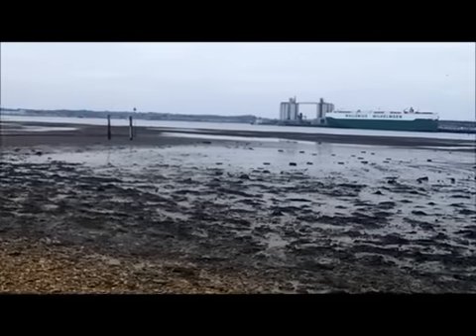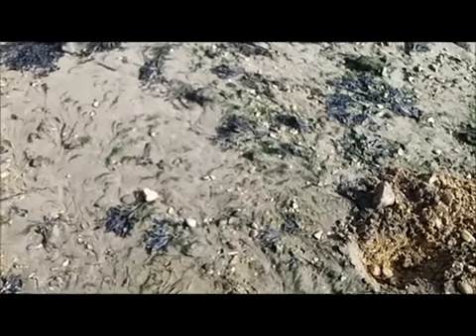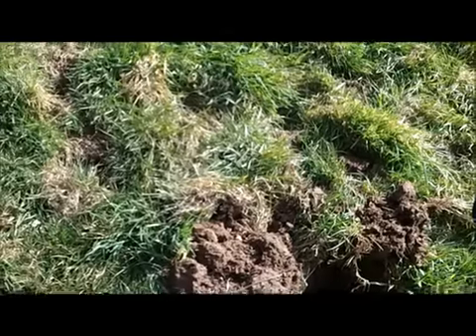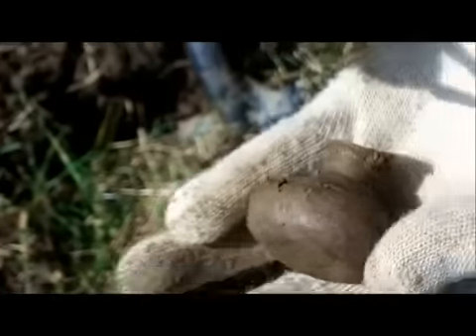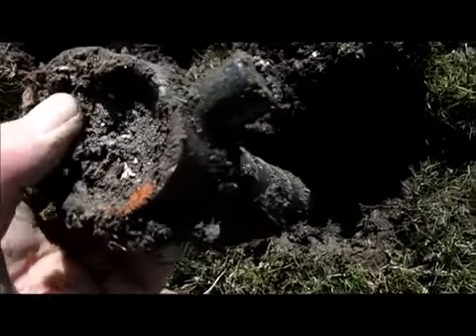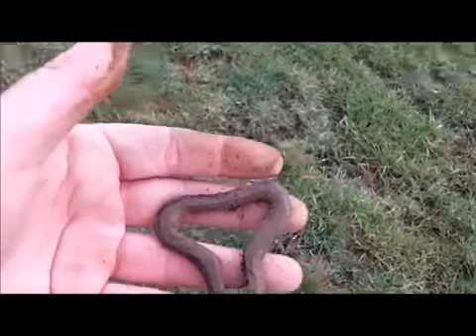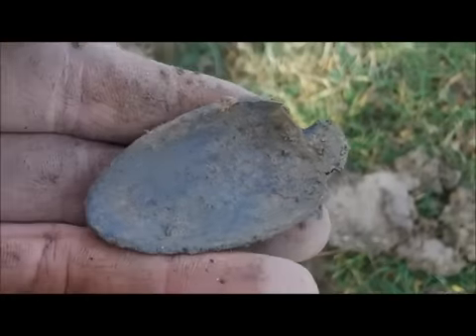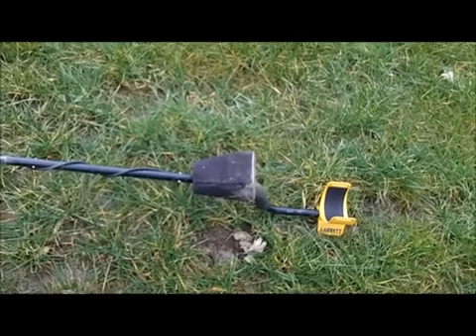METAL DETECTING IN SOUTHAMPTON (((on holiday))) :-)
in this video i'm on holiday... i detect the shore,fields & woods & meet up with my sister & also have a hunt with my bro inlaw :-)